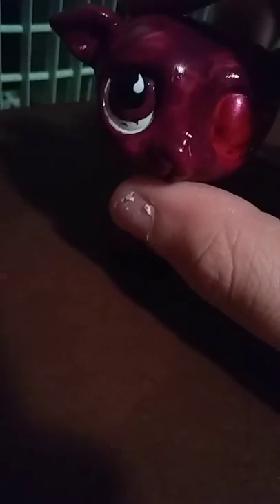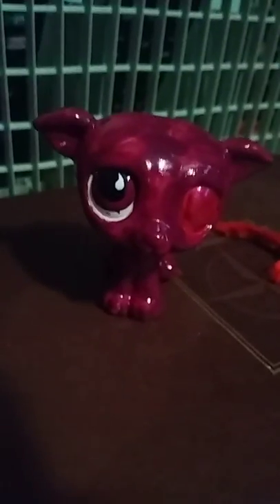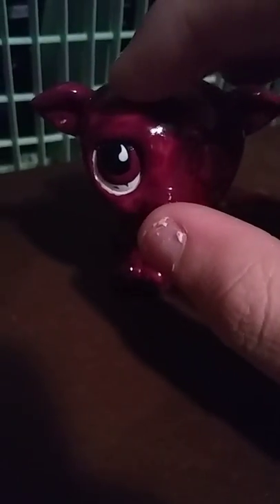Lps Greyhound custom!!